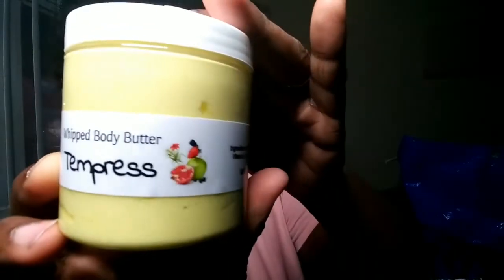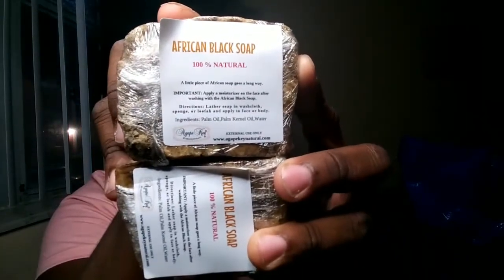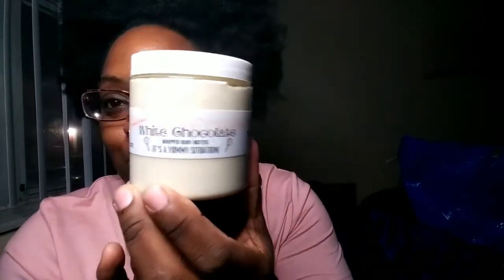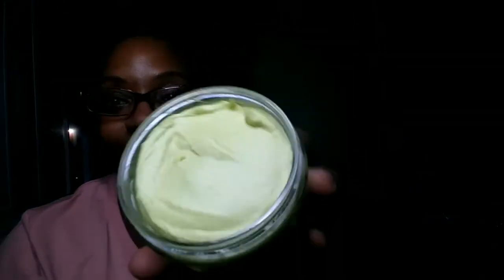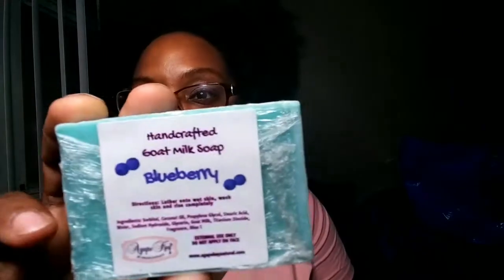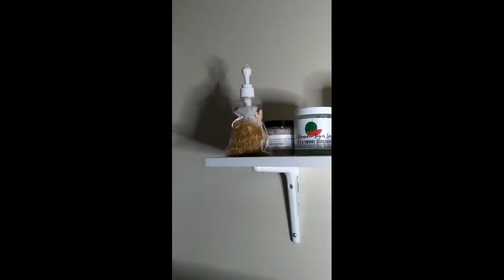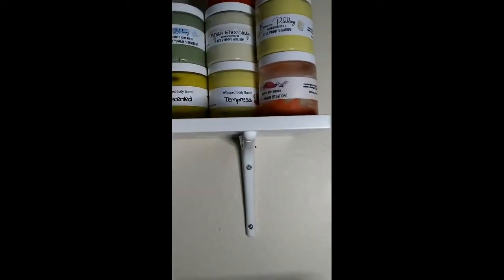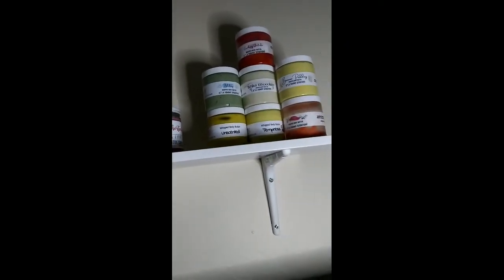Agape Key Unboxing Part 2😄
It took me so long to make part 2 but finally got it done last night😊hope you enjoy the video hope you like it, please leave me a comment, and subscribe😄😍❤😘Have a beautiful day everyone☝🏾🙏🏾❤